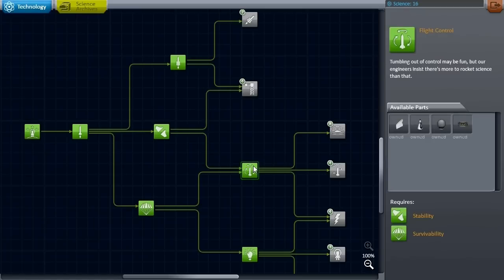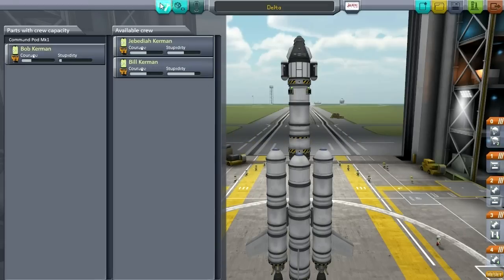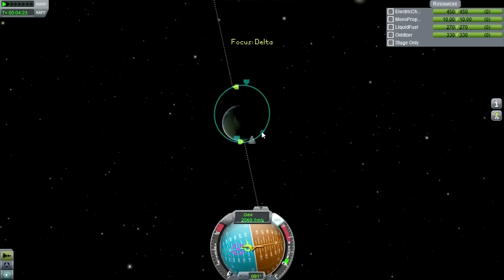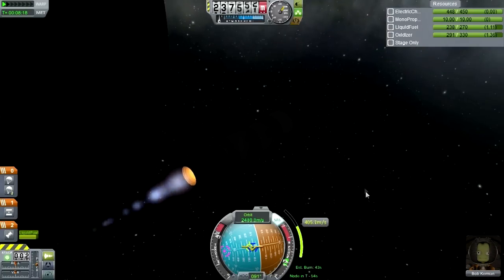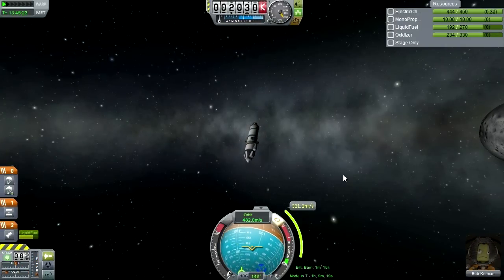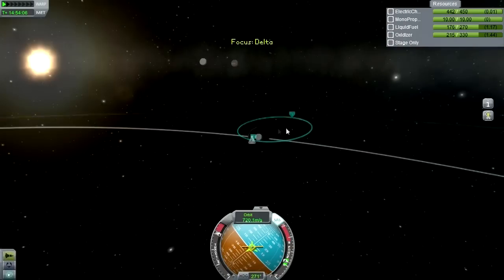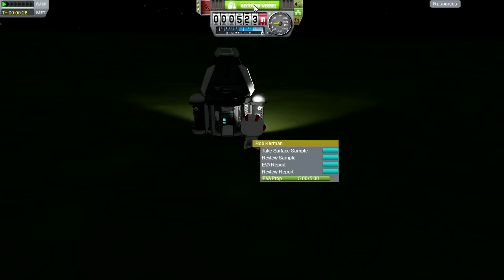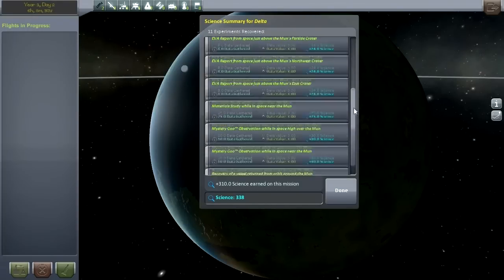Kerbal Space Program (0.23) - Complete Stock Career Mode Run-Through 003